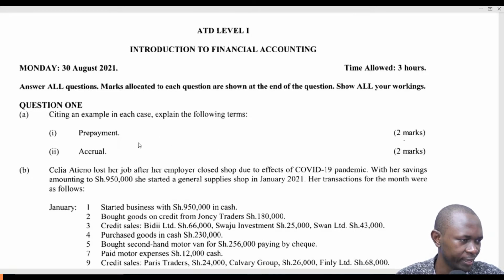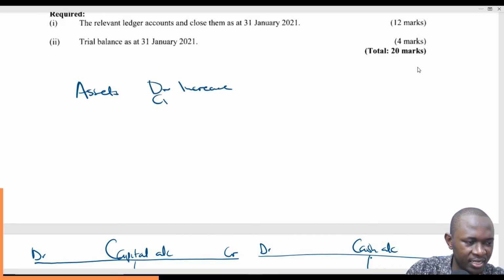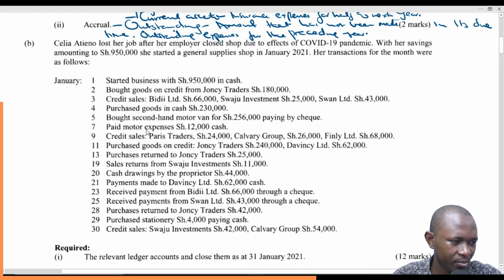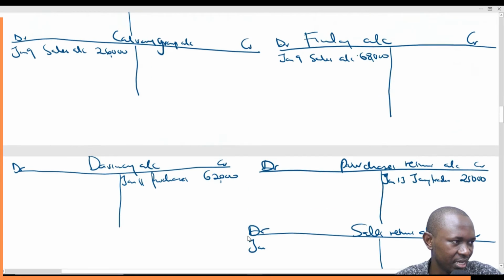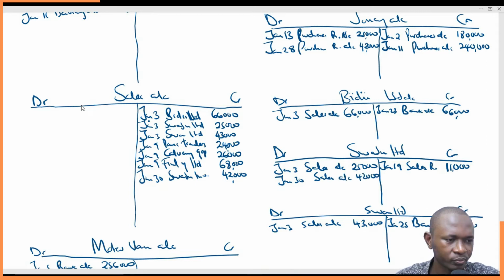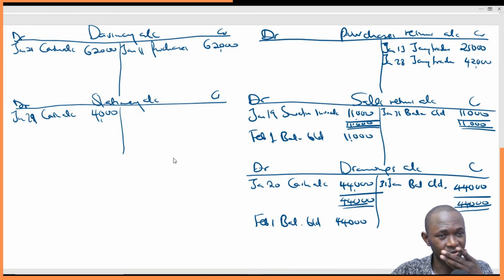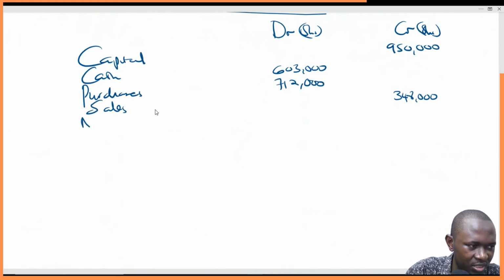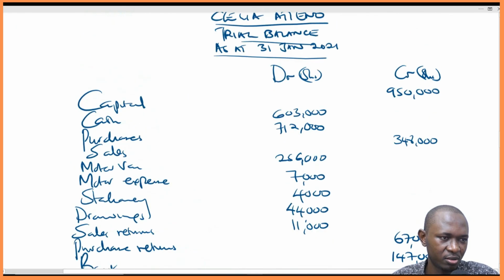ATD INTRODUCTION TO FINANCIAL ACCOUNTING AUGUST 2021 Q1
//🔹DOWNLOAD LINK

// IMPORTANT LINKS